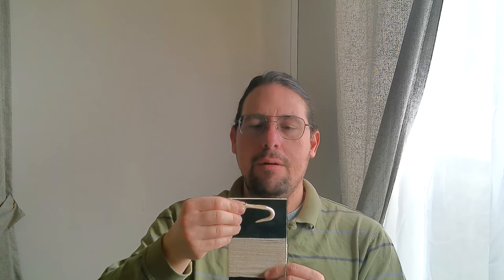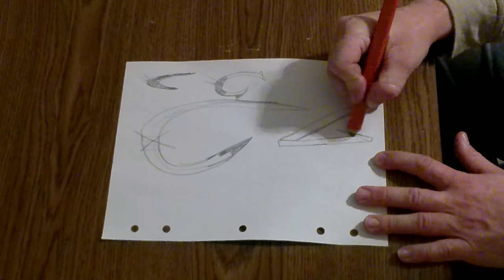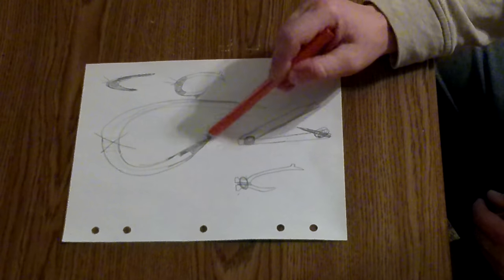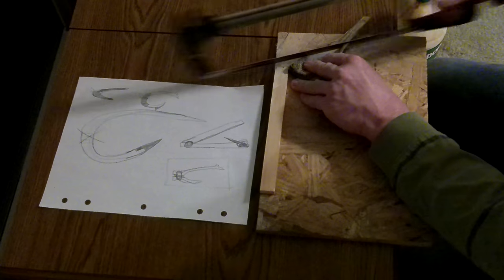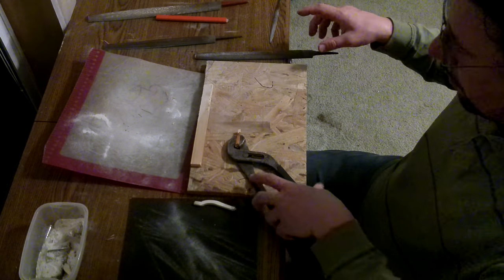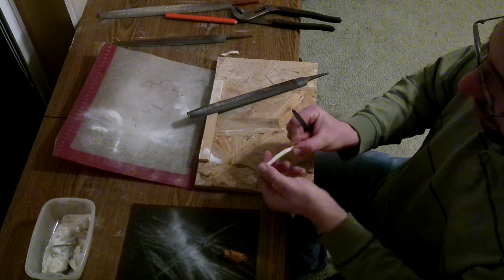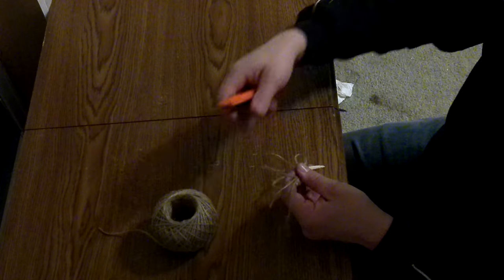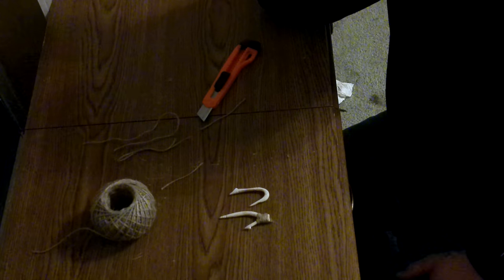Carving a 2-piece Bone Fish Hook (Carving Bone Hooks Part 2 of 3)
Greetings!  This second video in the bone fish hook carving series covers a 2-piece bone fish hook, inspired by examples found throughout the Pacific interaction sphere. The hook is made from cow bone, with natural fiber lathings.  This hook will be sent to Mr. Rich LaMonte, who will tie a fly on it for his YouTube channel, "Fly Tying With Rich LaMonte", and the links to his 2-part video here:

0:00 Bone fish hooks!
3:16 Designing bone hooks
13:44 Cutting out
18:00 Roughing out
18:40 Tips on work holding
20:50 Fitting the pieces together
23:15 Rounding off
24:36 Preparing the bone for lashing
33:57 Lashing and finishing!